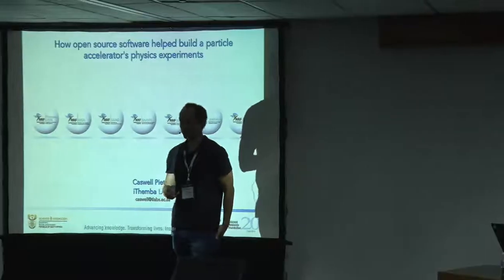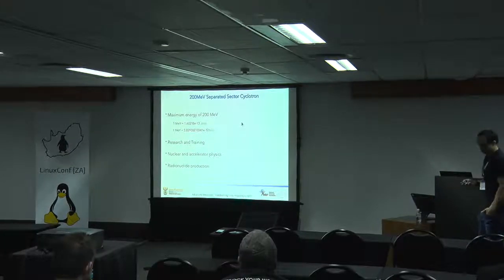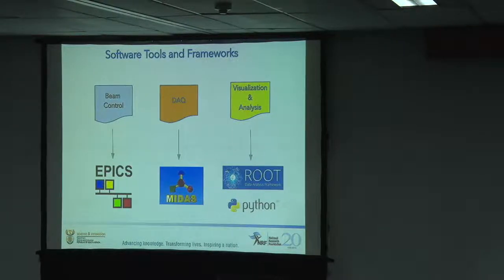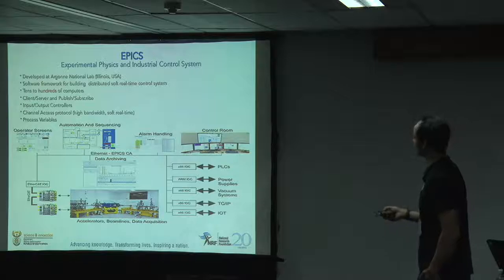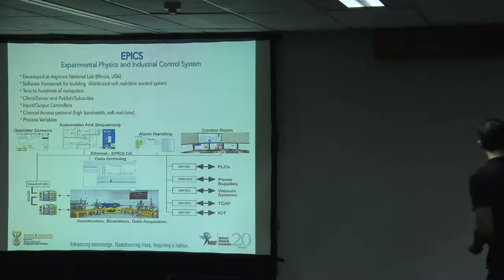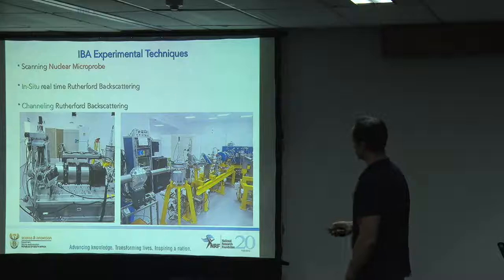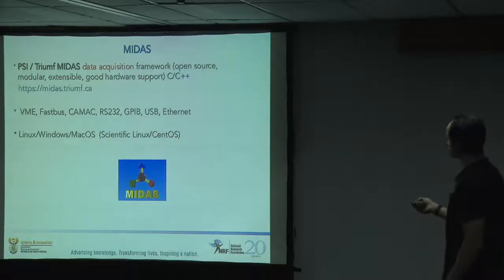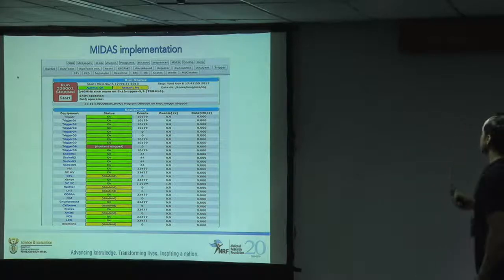How open source software helped build a particle accelerator's physics experiments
Caswell Pieters

A few years ago the largest physics research lab in Africa, and one of the largest in the Southern Hemisphere had to update the way we take the large amounts of data from our experiments. We decided to do this using largely open source tools, with Linux as the operating system of choice.